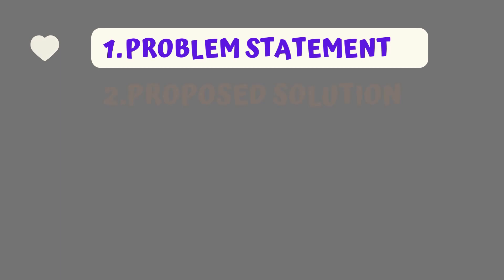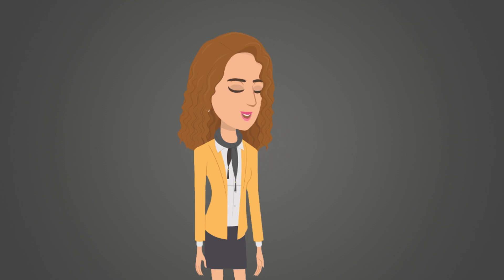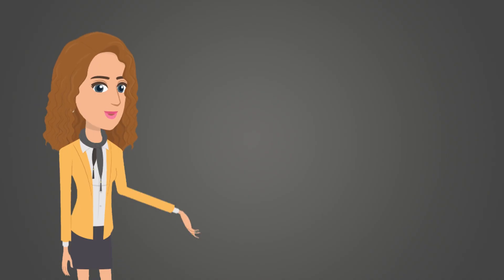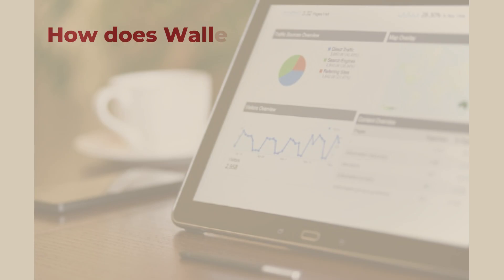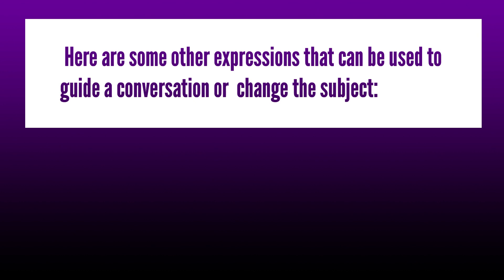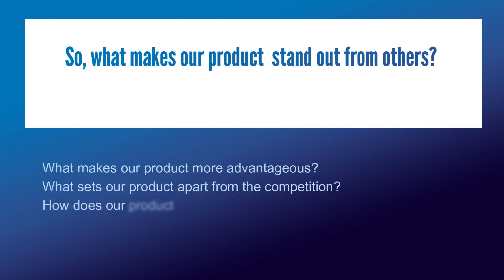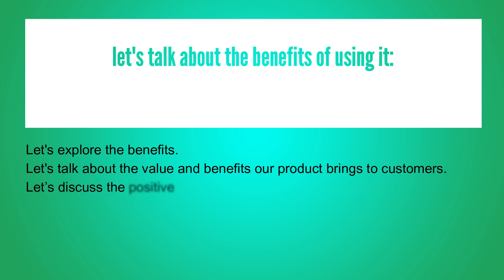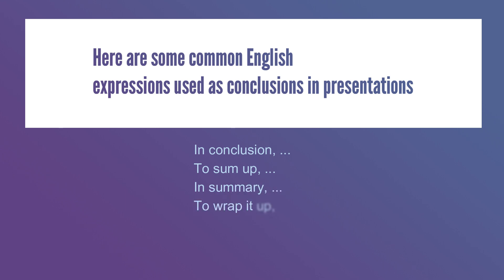►如何用英文做產品簡報 ◄(中英字幕)10分鐘內學會產品簡報中的七大架構及常用句型 | 職場英文 | 產品簡報架構 | 產品簡報模板 | 產品推廣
職場英文 | 產品簡報架構 | 產品簡報模板 | 產品推廣

有中英文字幕CC

0:00 接續之前的新加坡商務旅行 - 開始產品介紹
0:21 產品介紹簡報的架構 ( 七個概要 )
1:14 簡報開場白
2:06  key features
2:35  how it works
3:10  benefits
3:36  target audience
4:09 compare to other apps on the market
4:43 結語
5:10 學習常用簡報句型
9:24 今日單字

歡迎來到本教學影片，我們將為您呈現如何用英文來進行簡報介紹與推廣產品。在今天的教學中，我們將分享一些有用的技巧和策略，以及一些英文簡報中的常用句型，讓您在英文簡報中流利自如地表達自己。